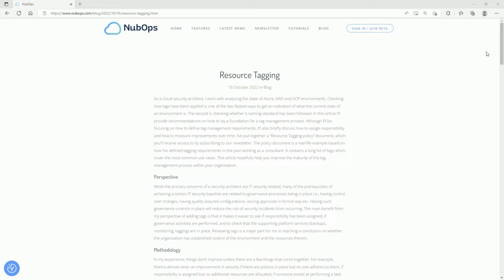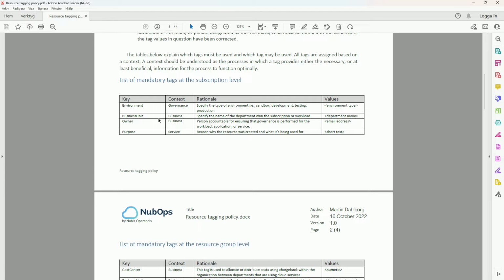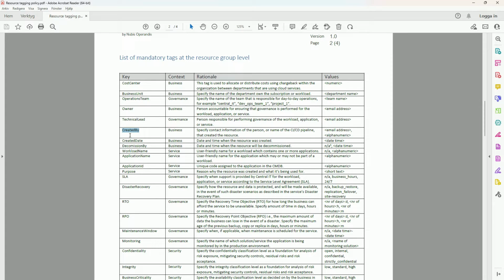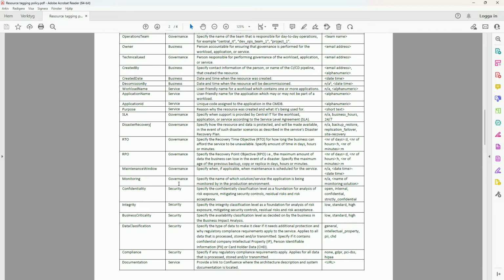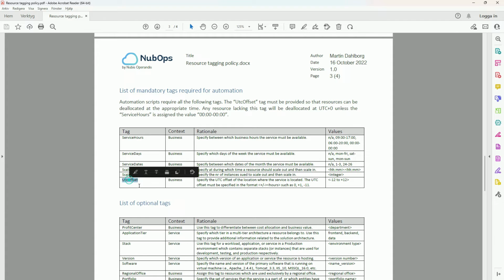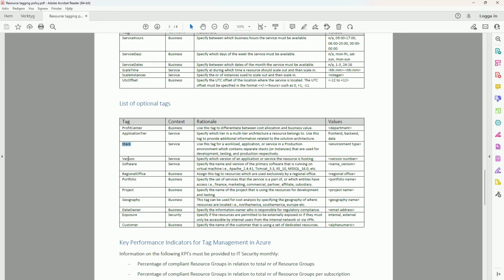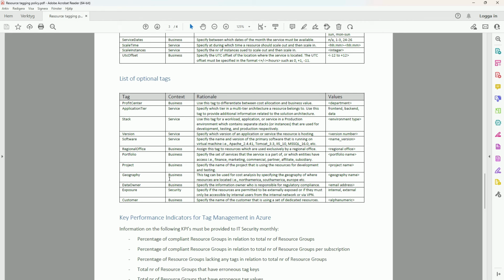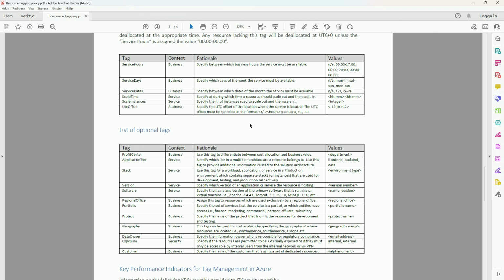Tagging Resources in Cloud environments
Gain insights into which tags can be assigned to Azure resources, and for what purpose.